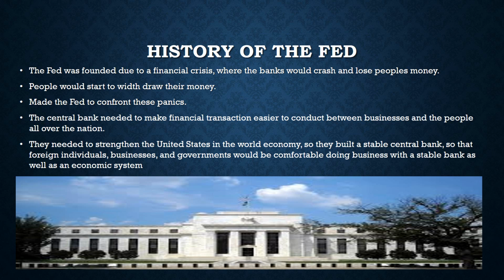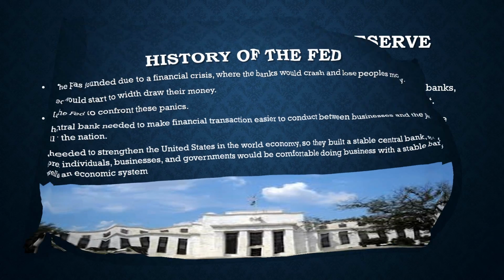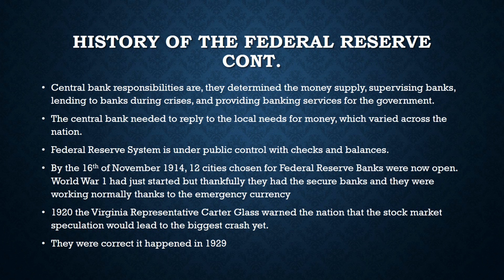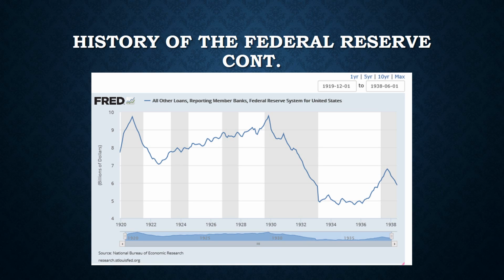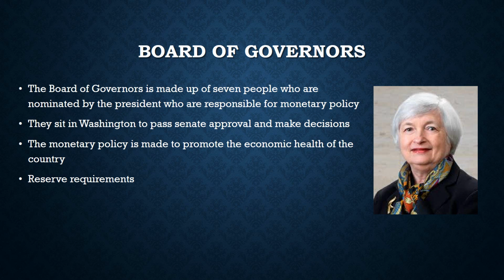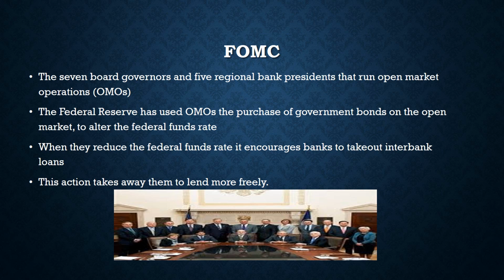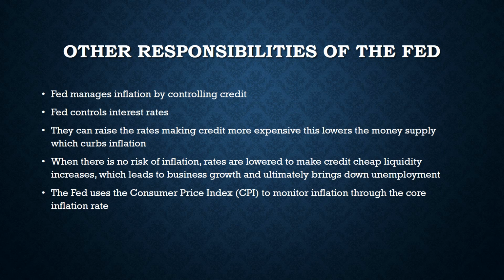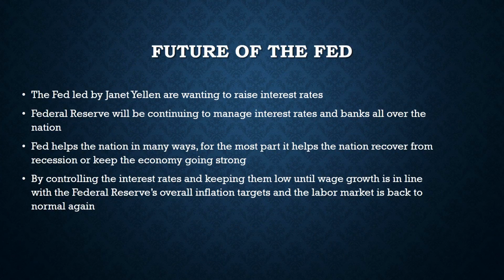Macroeconomics Term Paper Video